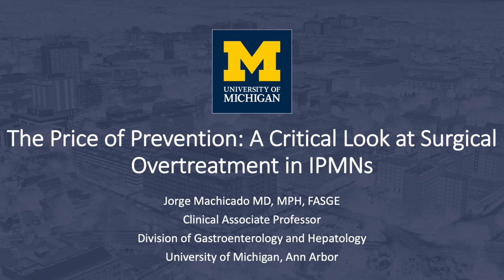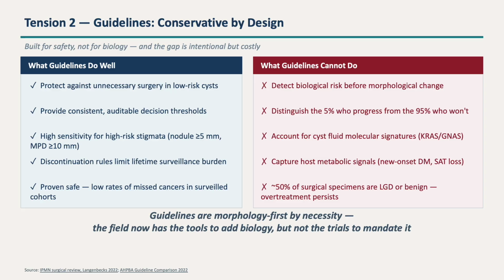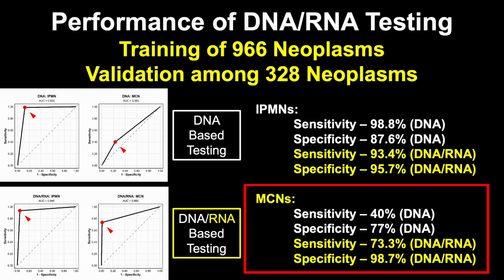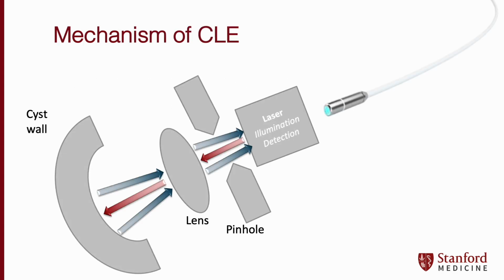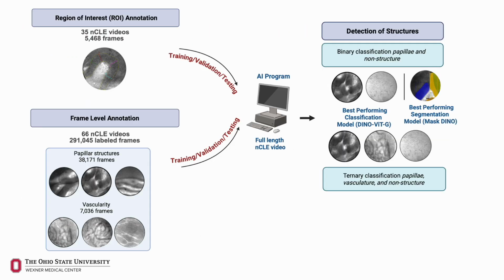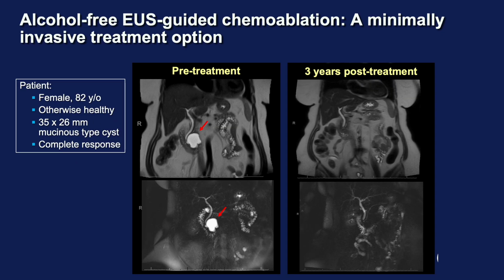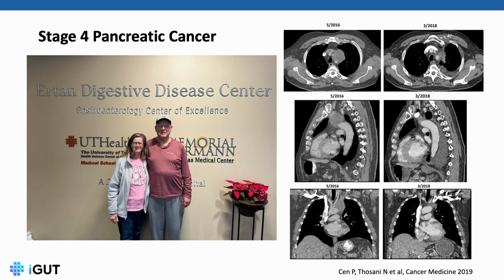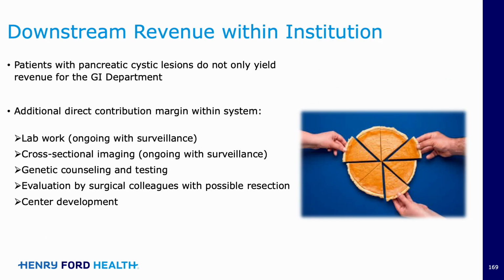The 4th Annual Digestive Disease Week (DDW 2026) Pancreatic Cyst Consortium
Evolving Strategies in the Diagnosis andManagement of Pancreatic Cystic Lesions - From Guidelines to Precision Medicine. This focused, high-yield session brought together international leaders to discuss where pancreatic cyst management is heading in 2026 and beyond; from diagnostics  to advanced endoscopic therapies and multicenter collaborative data.